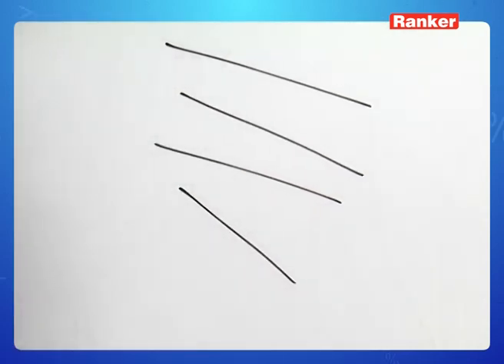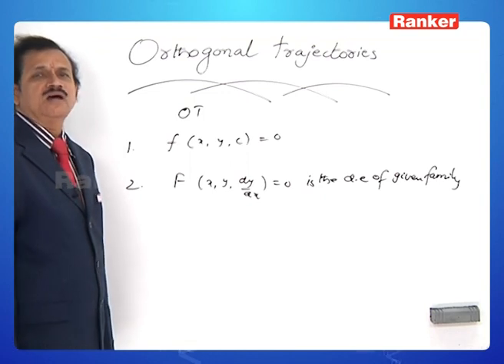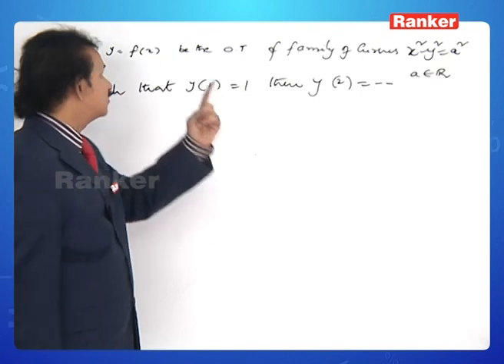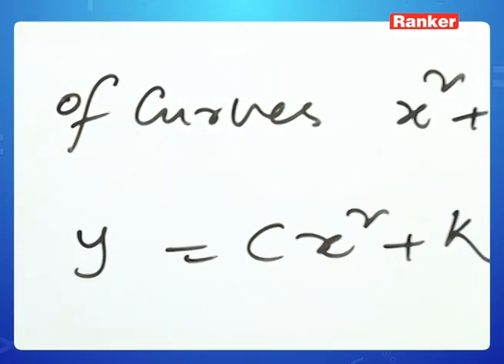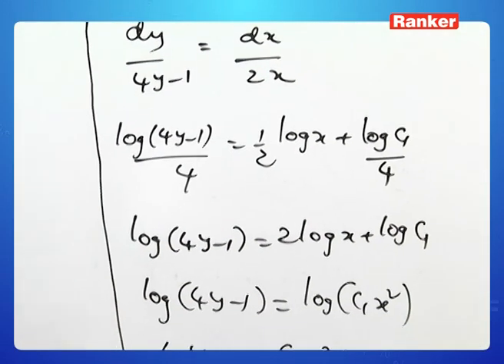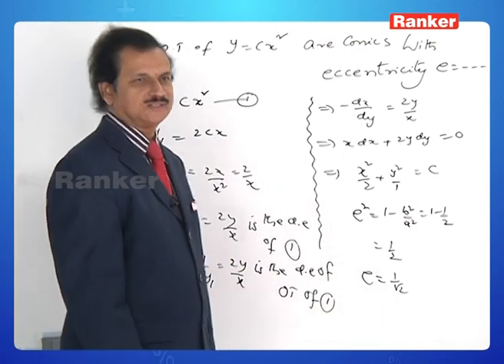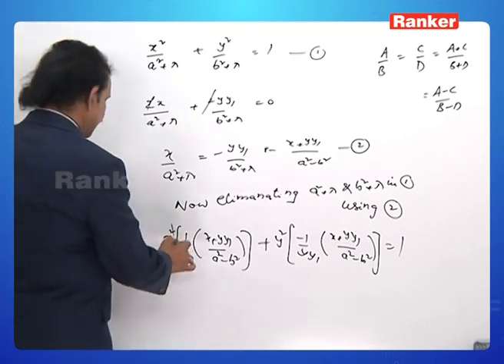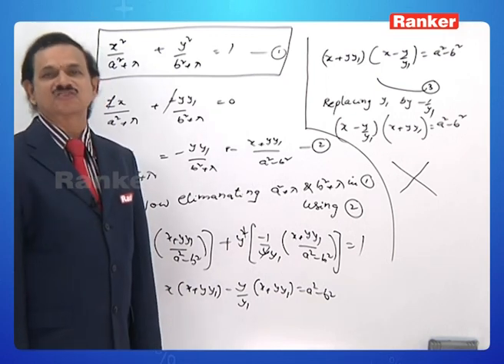Orthogonal Trajections | Differential Equations | Calculus | MATHEMATICS | JEE | JEEMAIN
This lecture video deals primarily with Orthogonal Trajections in  Differential Equations  enclosed with Calculus which is briefly explained by K. V Mallikarjuna Sir.